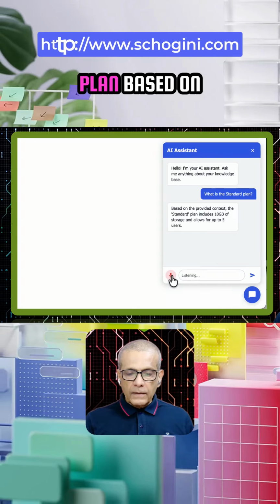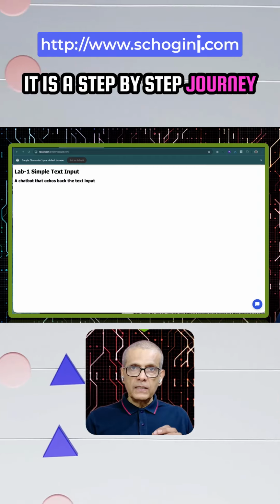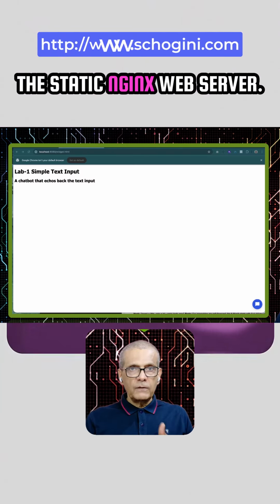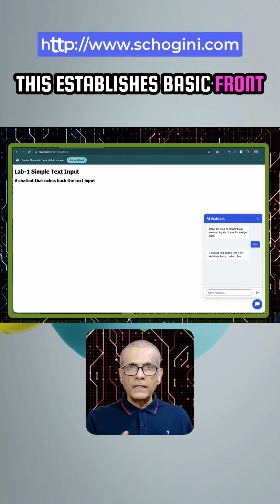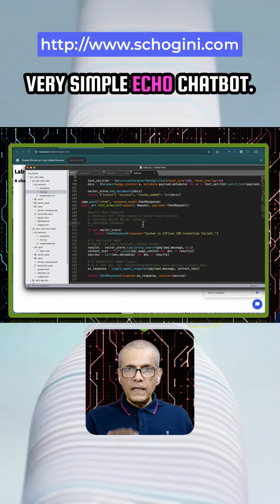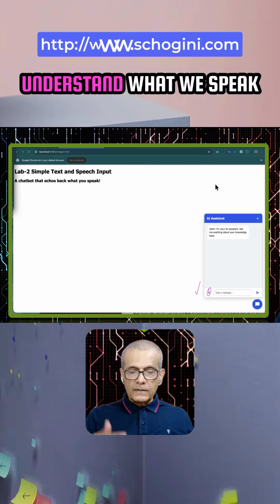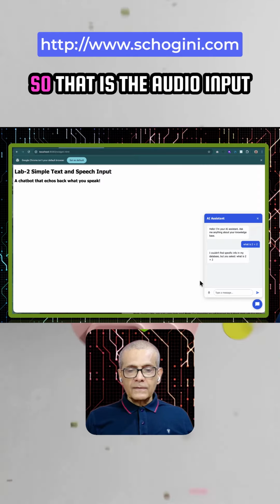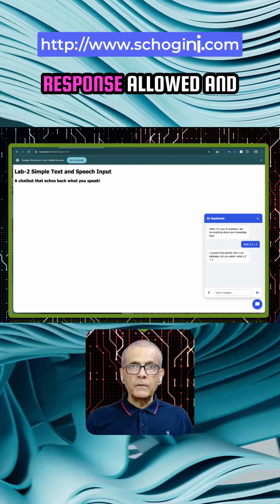Build Your Own AI Voice Assistant with RAG & Python (Step-by-Step)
In this video, I’ll show you how to build a fully functional AI Agentic Voice Assistant from scratch! 🚀 We are going to build a Python backend using FastAPI, connect it to a Qdrant Vector Database for RAG (Retrieval Augmented Generation), and create a custom embeddable chat widget that supports real-time Voice-to-Text and Text-to-Speech.

By the end of this tutorial, you’ll have your own self-hosted chatbot that you can add to any website using Docker.

🔥 What We'll Build:

A high-performance Python Backend (FastAPI).

A Knowledge Base using Qdrant Vector Database.

A beautiful Chat Widget with a "Voice Mode" toggle.

Full Docker Compose setup for one-click deployment.

Framework: FastAPI

AI/RAG: LangChain & FastEmbed

Database: Qdrant (Vector DB)

Frontend: HTML5, CSS3, Vanilla JavaScript (Web Speech API)

Deployment: Docker & Docker Compose

⏱️ Timestamps:
0:00 - Intro & Demo
1:30 - Project Architecture Explained
3:15 - Setting up the Python Backend (FastAPI)
8:45 - Integrating Qdrant Vector Database
12:20 - Implementing RAG (Retrieval Augmented Generation)
16:50 - Building the Voice-Enabled Chat Widget
22:10 - Docker Compose Setup
25:00 - Final Testing & Ingesting Data
27:30 - How to Embed on Your Website

💻 Commands Used:

Start the project:
docker-compose up --build -d

Ingest Data (Add knowledge):
curl -X POST " -H "Content-Type: application/json" -d '{"text": "Your knowledge here...", "metadata": {"source": "manual"}}'